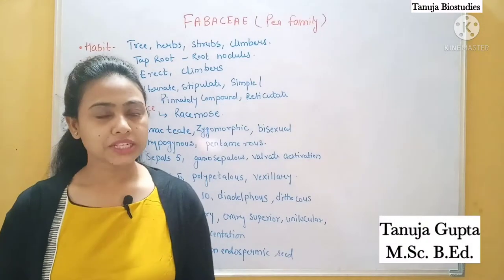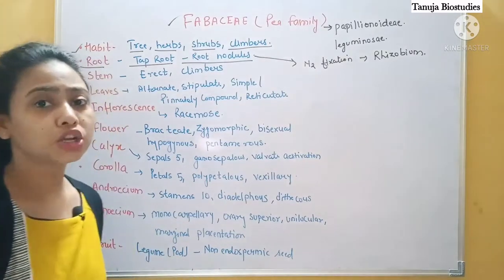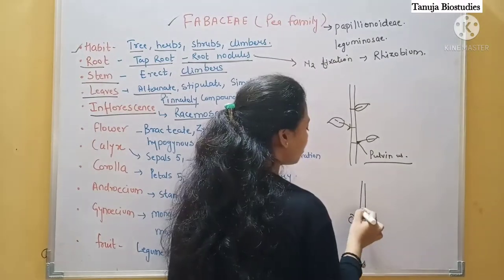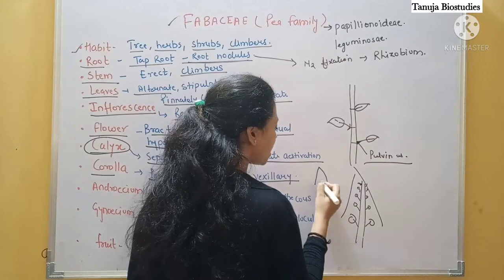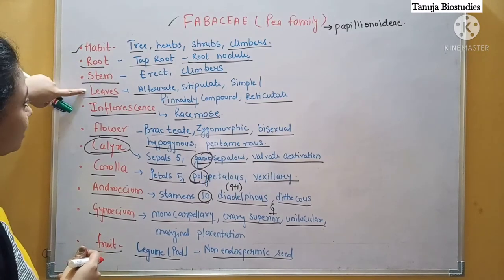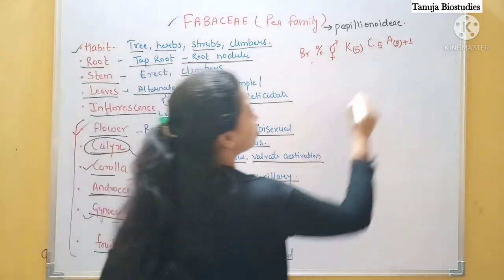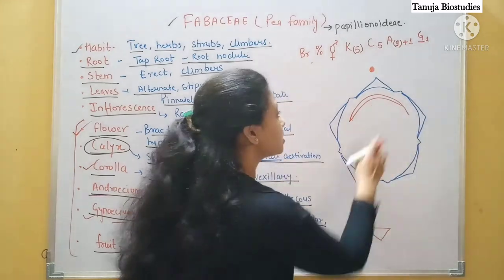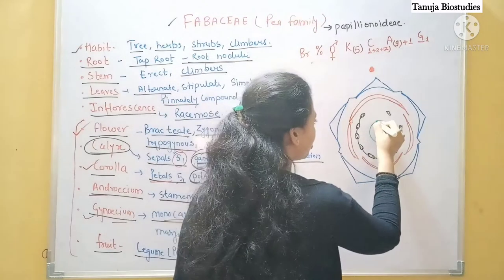Fabaceae - Pea Family | Floral Formula and Diagram |Morphology of Flowering Plants|Class 11 Biology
This lecture covers all details about fabaceae family, it's floral formula as well as floral diagram. In this lecture we have discussed all economic importance of fabaceae family.